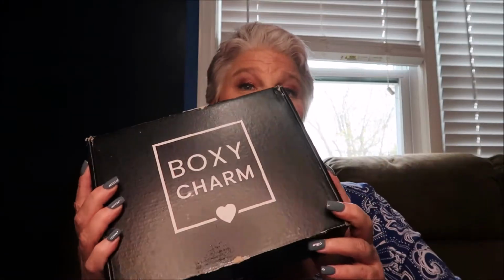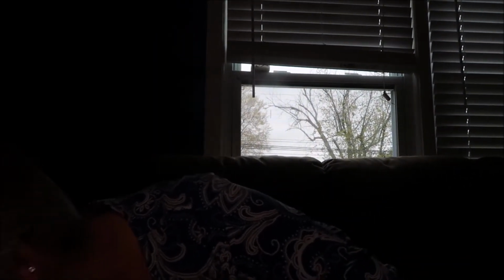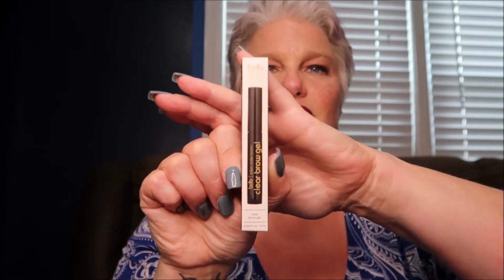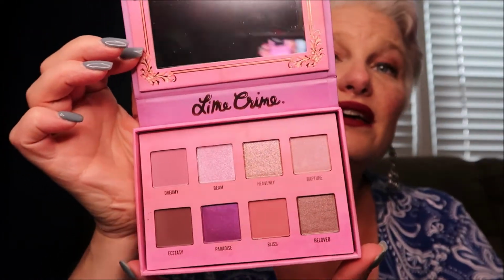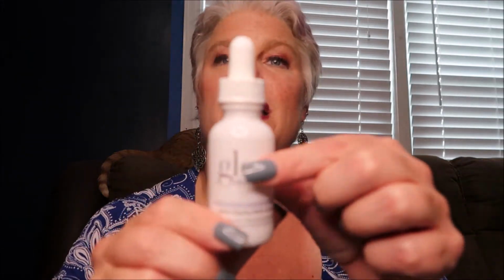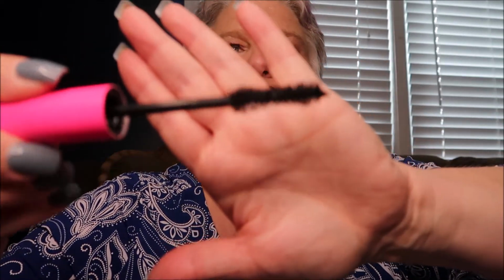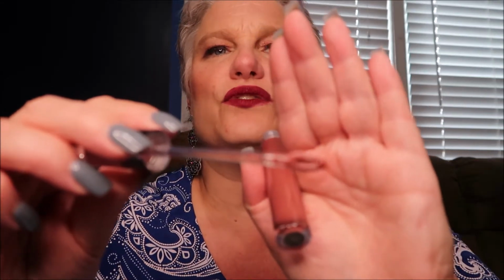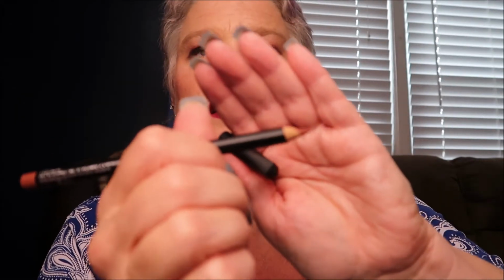BoxyCharm Regualr VS BoxyCharm Premium March 2021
Hello my Crazy Cat LADY FAMES! How are all of you today?   Today i'm showing you the March BoxyCharm subscription boxes. One regular and one premium. AND also my Paparazzi website is and also i do THRIVE so here is my website Bethcarrera.Thrive123.com